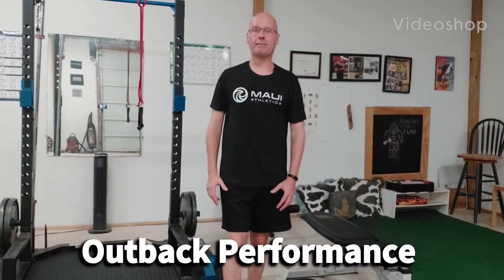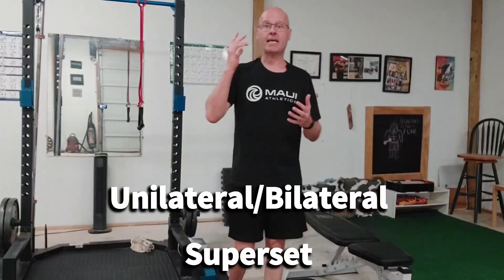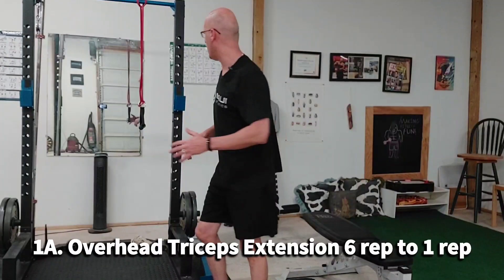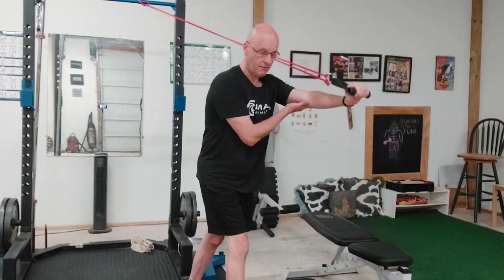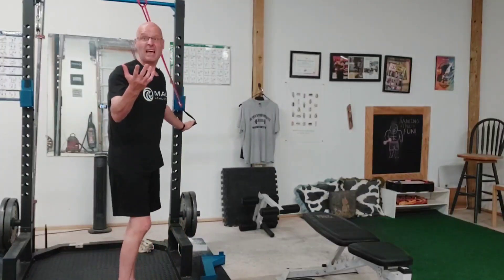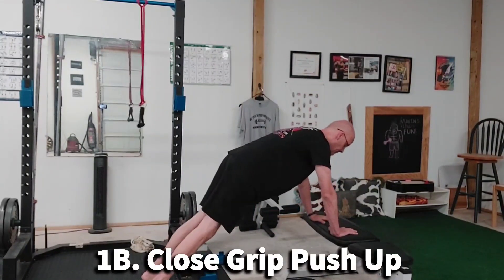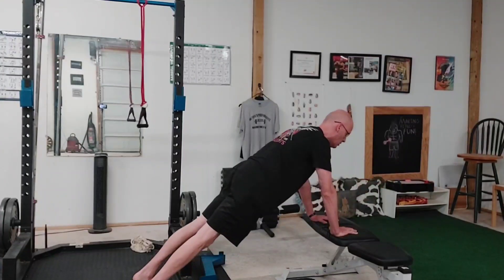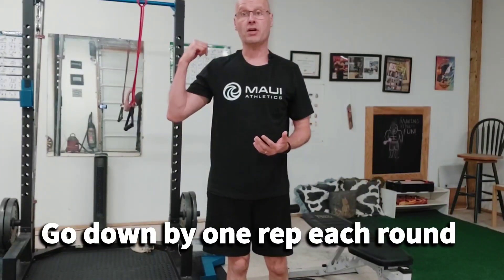Outback Performance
FLEXFRIDAY TRICEPS EDITION

Today, you're going to pair a unilateral triceps exercise with a bilateral one to pump up those triceps for better flex appeal.

You are going to start at 6 reps for both exercises, and you will go down by one rep each round until you get to one rep.

Then you know what to do next.

Make it a great Friday.

Shane